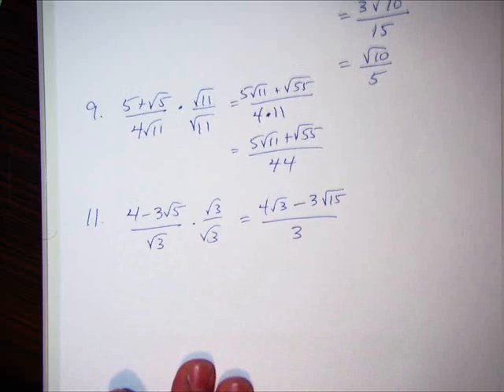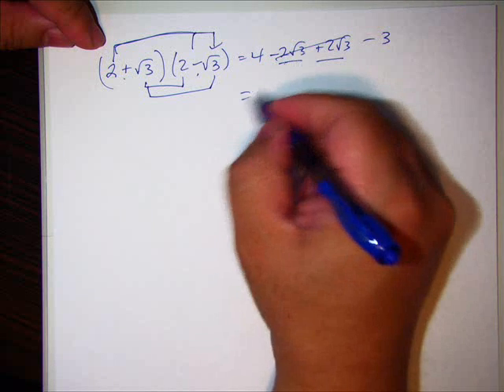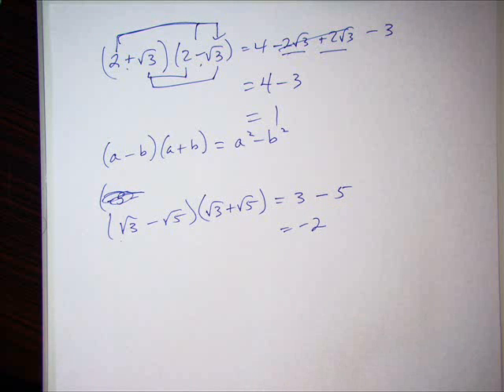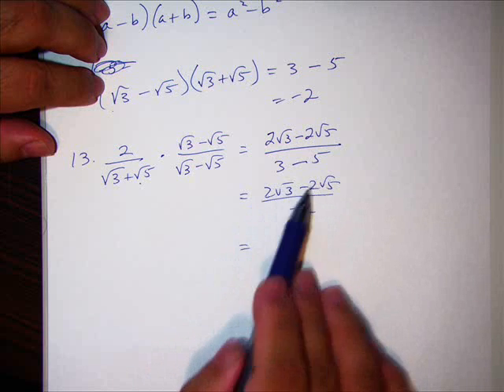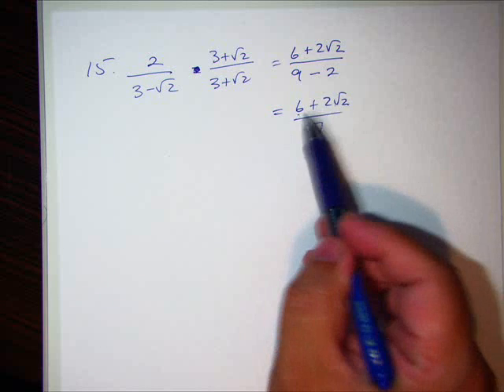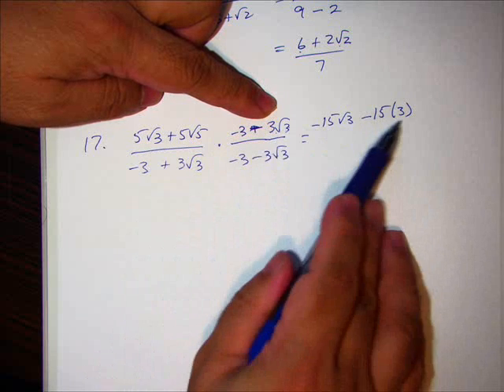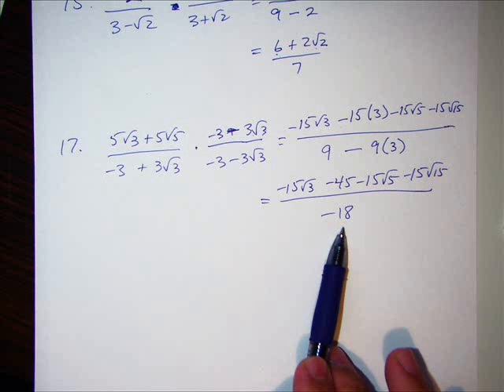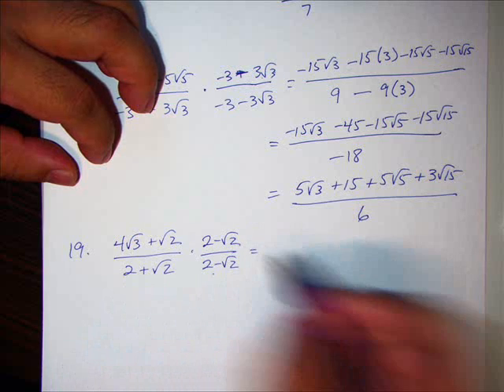Simplifying Radical Expressions Part 2